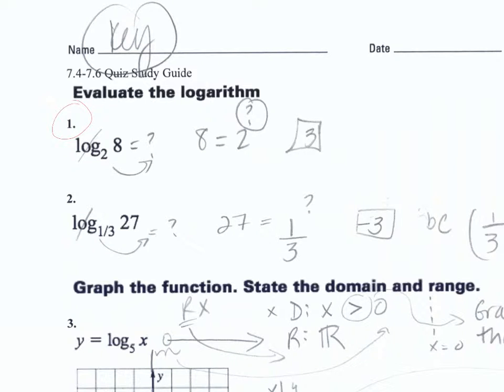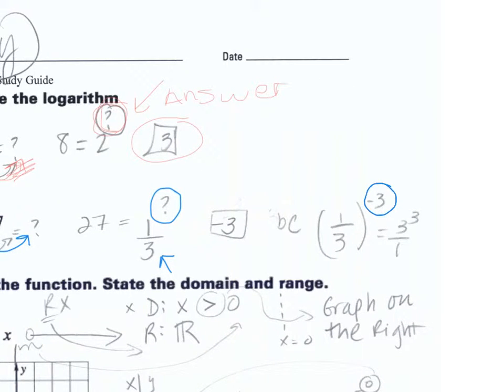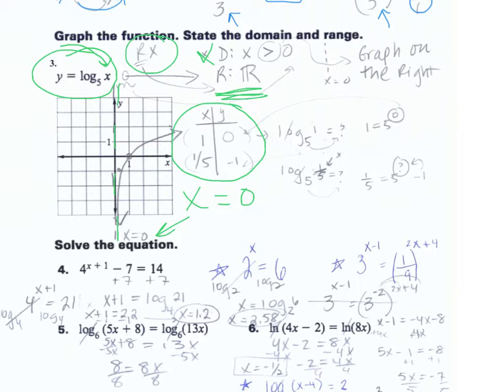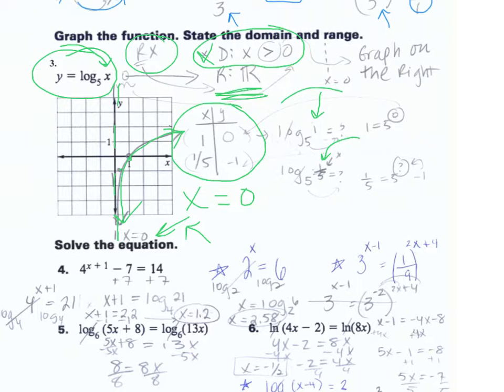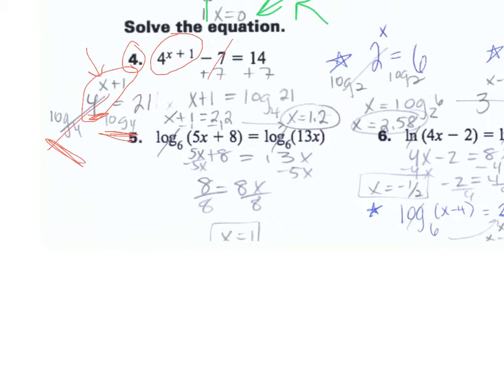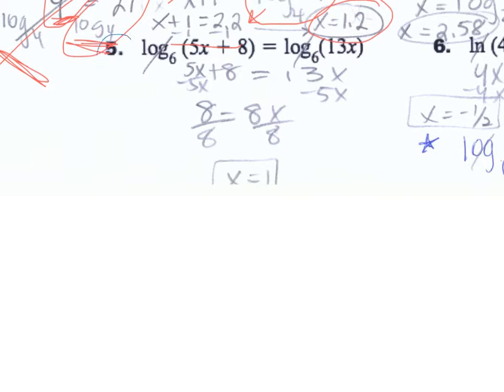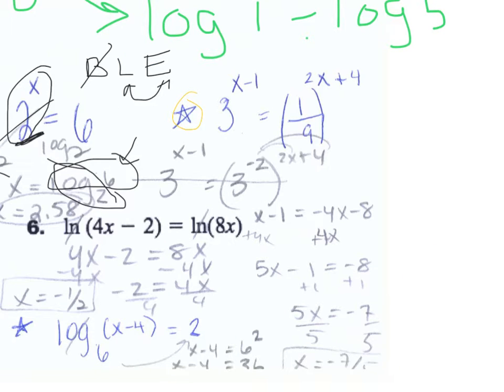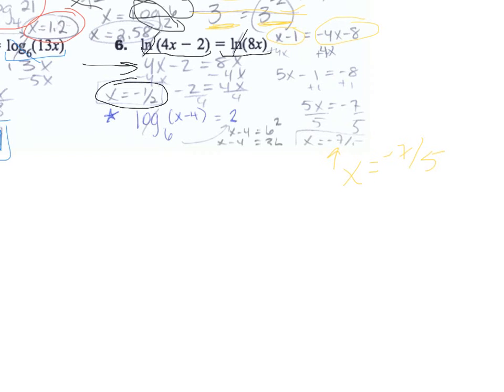7.4 - 7.6 study guide page 1 of 2